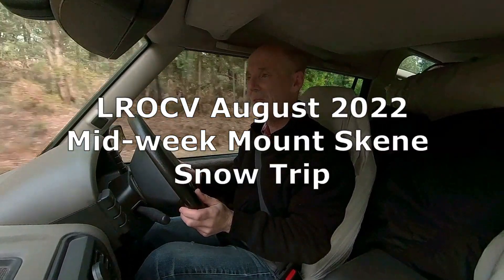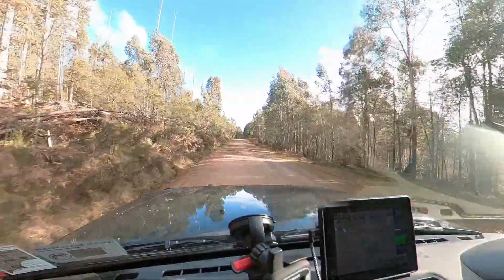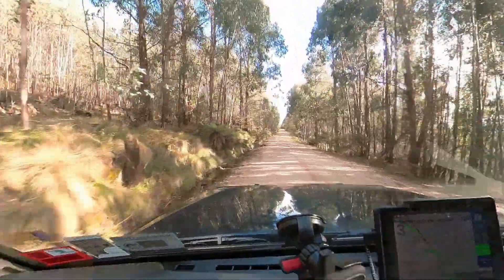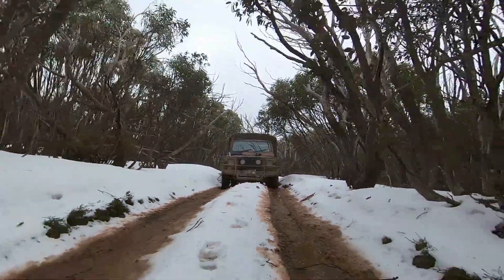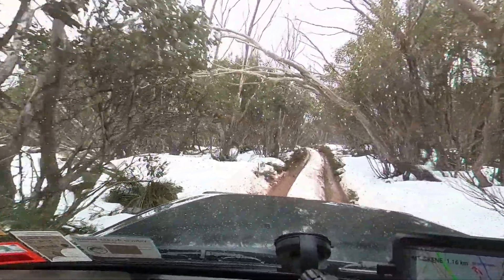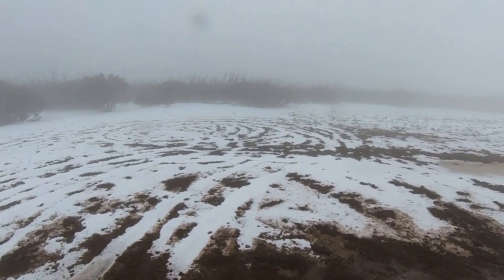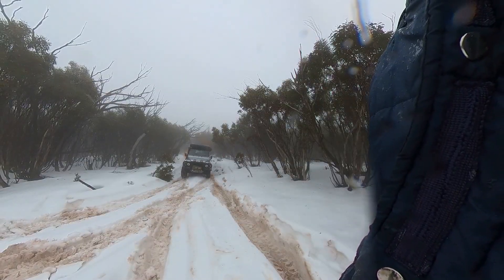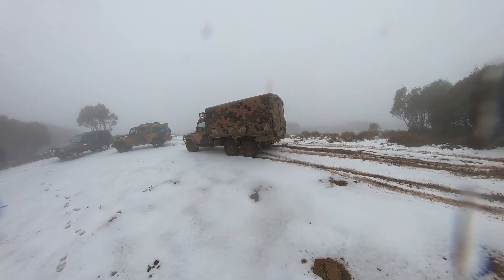2022 LROCV MtSkene Mid Week Trip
A brief trip report on our 3 day trip to the permit restricted Mt Skene in winter 2022. Poor weather and poor snow this year